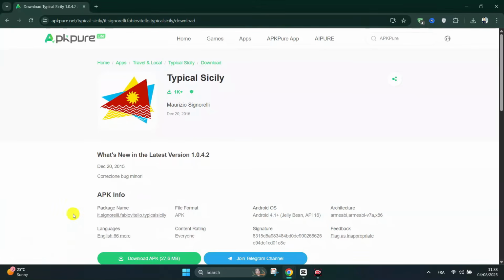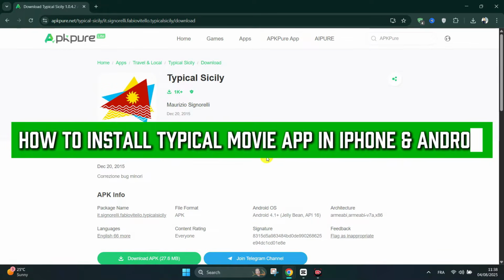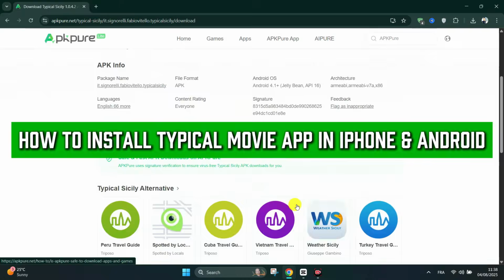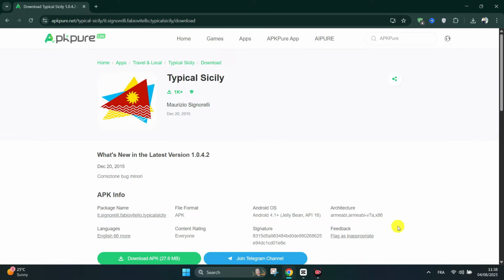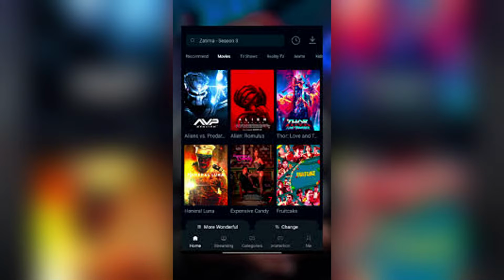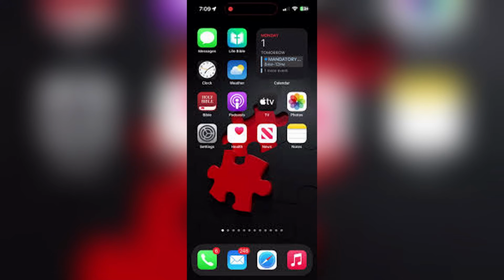How To Install Typical Movie App In Iphone & Android❗(Step-by-Step Guide)✅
🎥 In this video, I'll show you How to Install Typical Movie App in IPhone & Android (Simple Trick). The method is very simple and clearly described in the video. 🍳 Follow all of the steps & How To Get & Use Typical Movie App In Iphone & Android (Secret Method)

00:00.Intro
00:05.How to Install Typical Movie App in IPhone & Android
00:40.outro